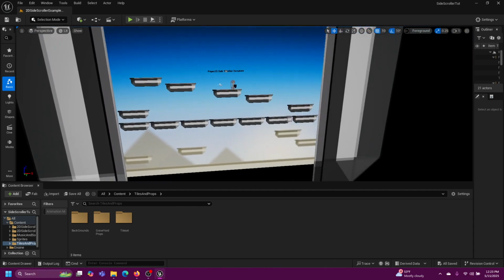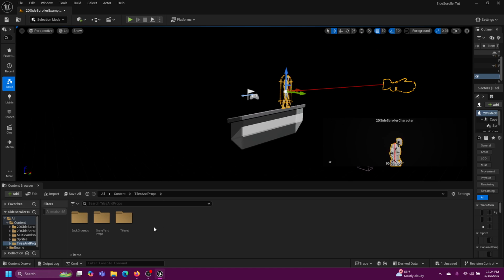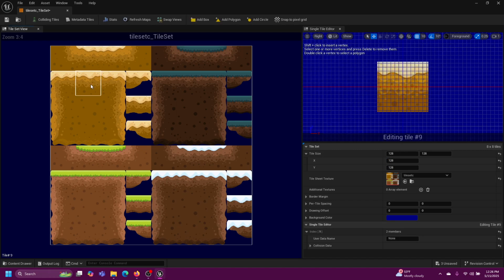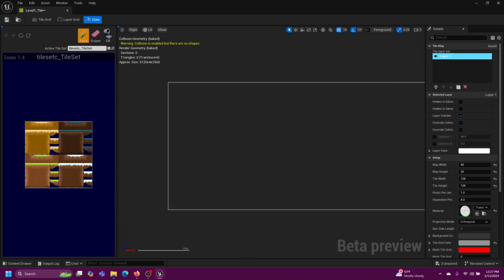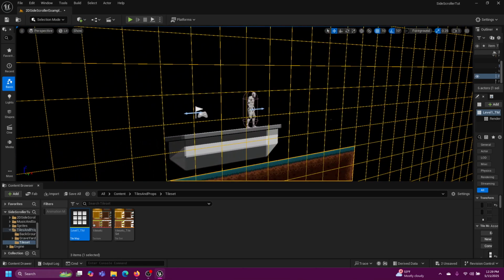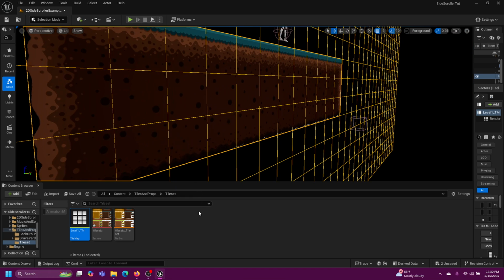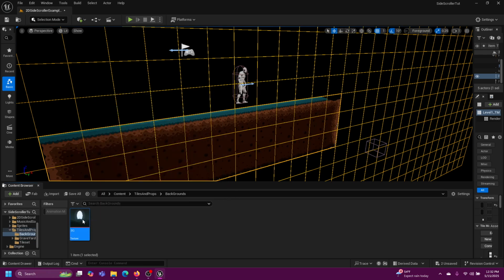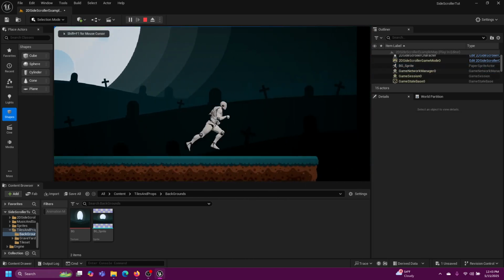Unreal Engine 5 2D Sidescroller Tutorial (Tiles And Tilemaps)